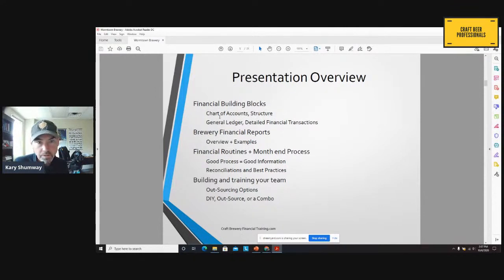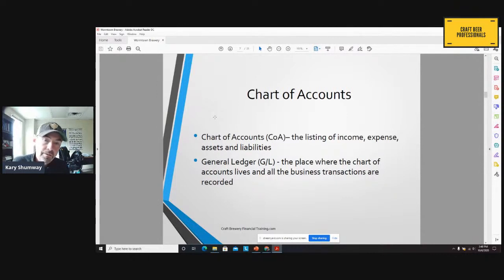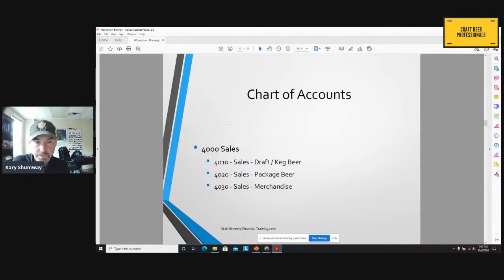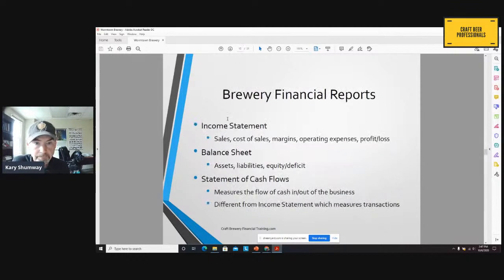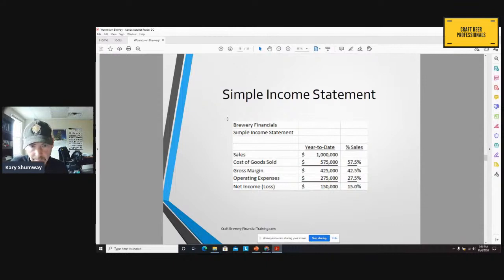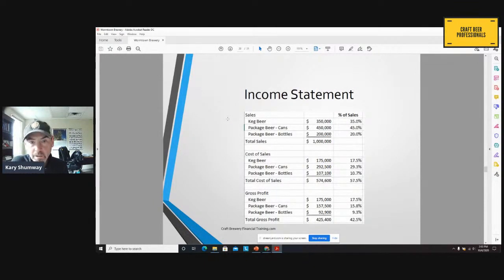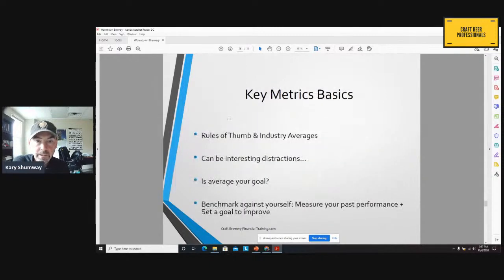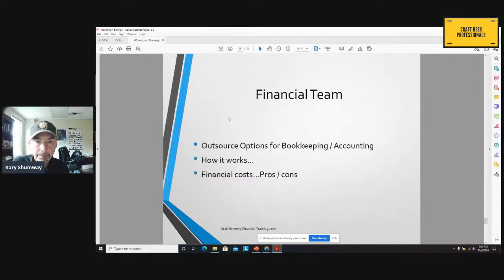"How to Use Brewery Financial Statements to Improve Profits and Cash Flow" Kary Shumway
"How to Use Brewery Financial Statements to Improve Profits and Cash Flow" Kary Shumway, Craft Brewery Financial Training

Don't forget to wish Kary a happy birthday!